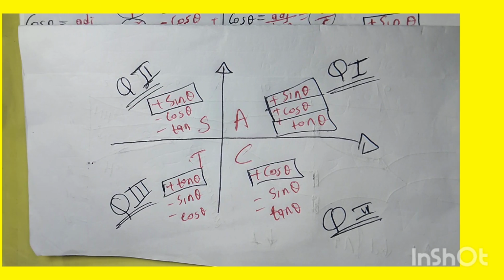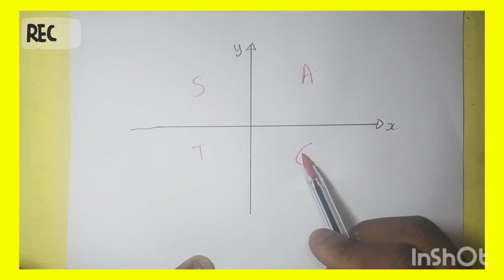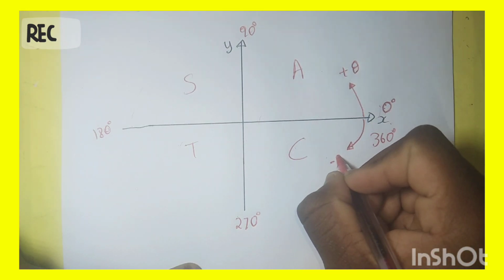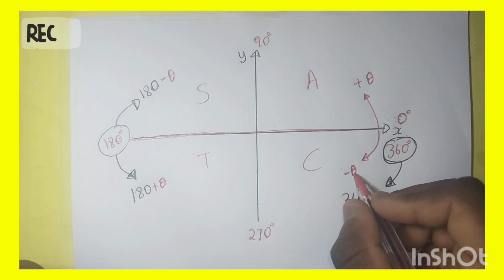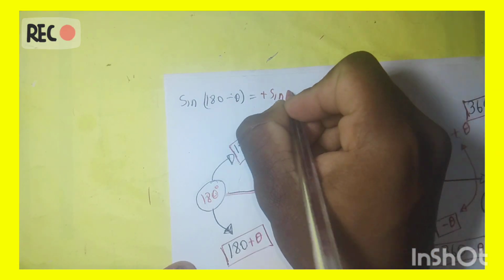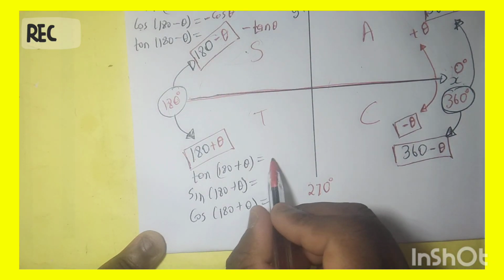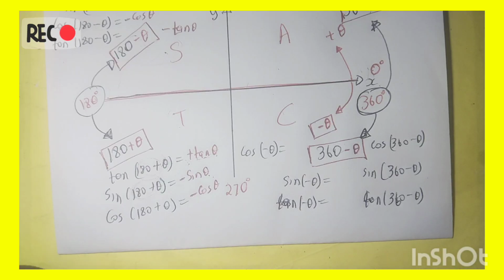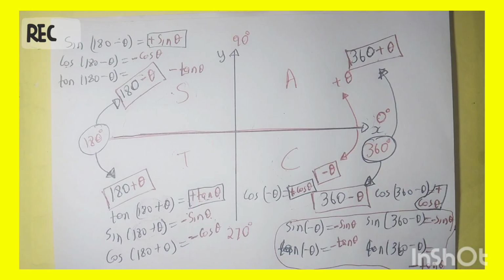Reducing angle |Cheating method